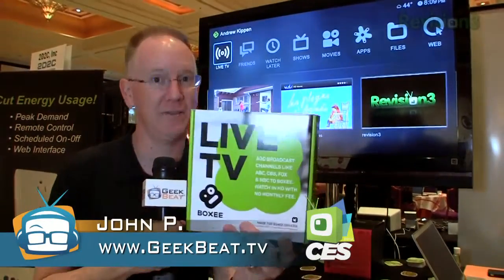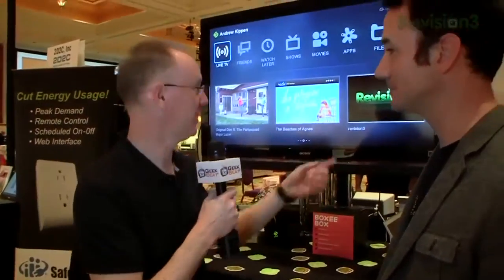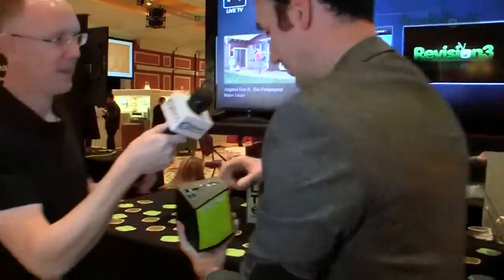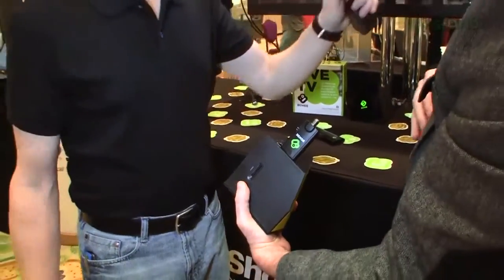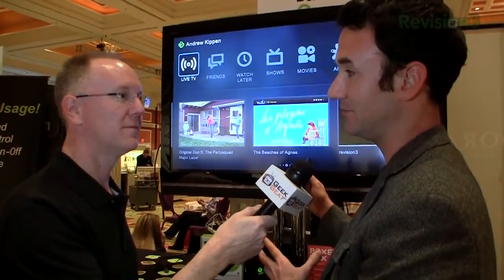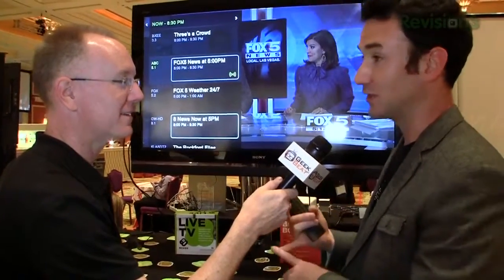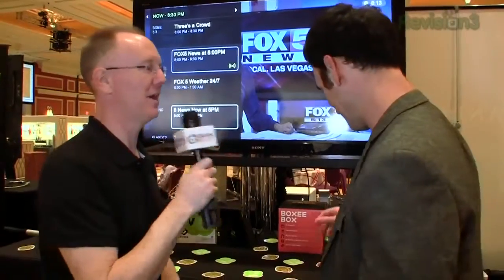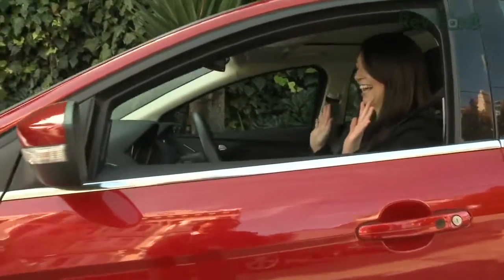Geek Beat Archives Boxee Live TV CES 2012